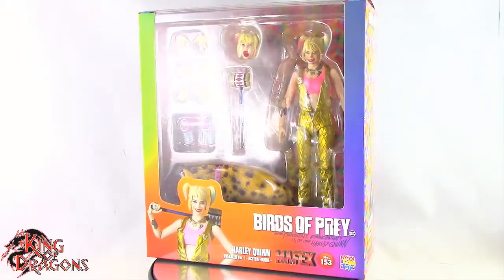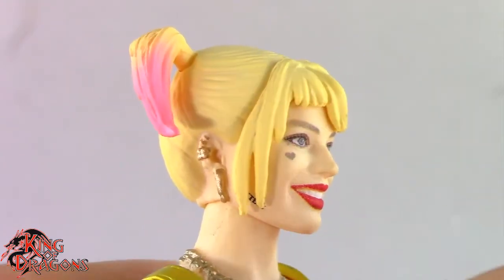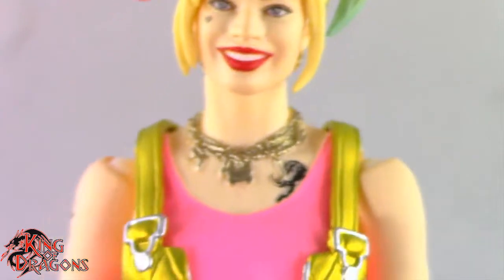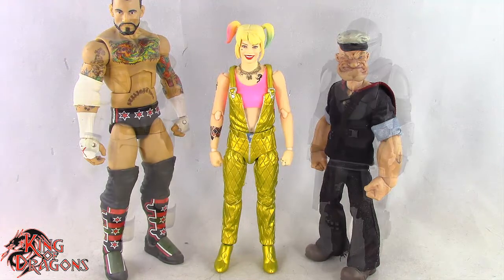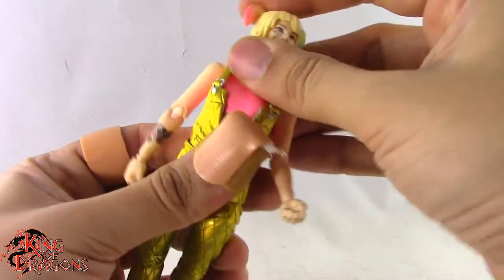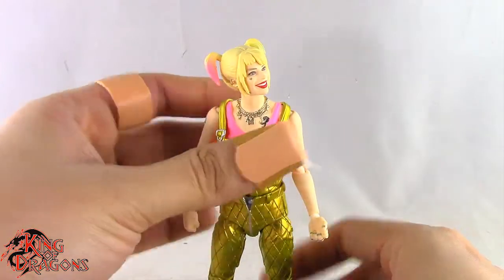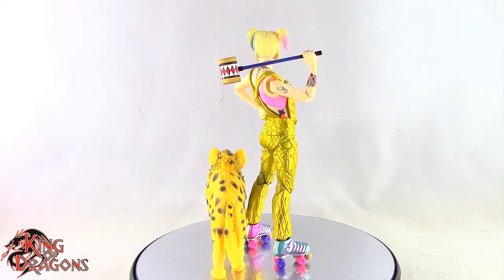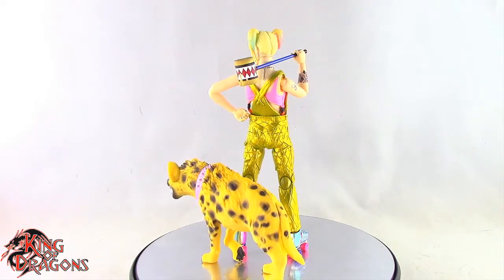MAFEX: Birds of Prey | Harley Quinn (Overalls) Review